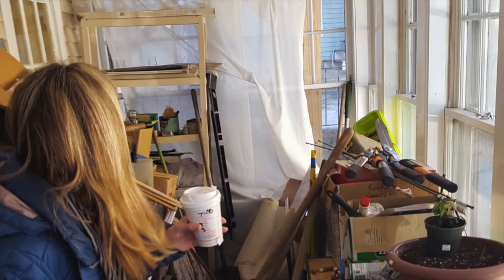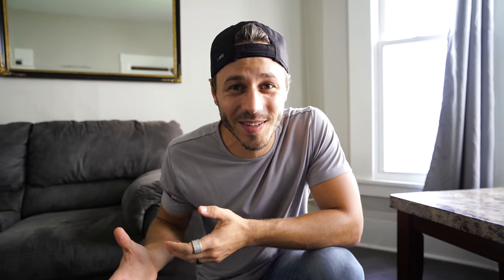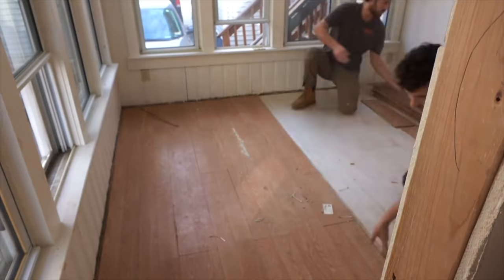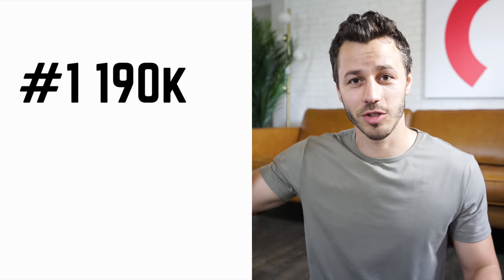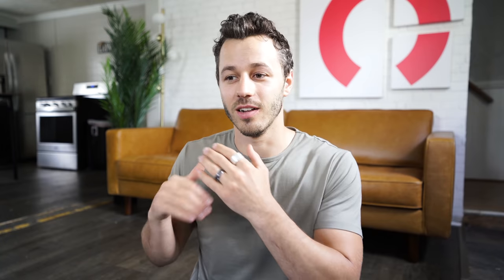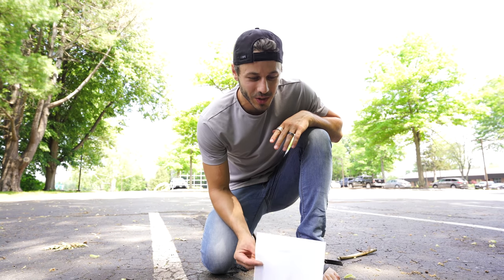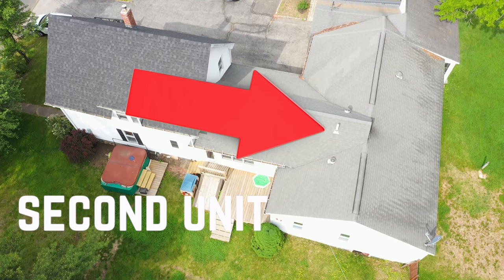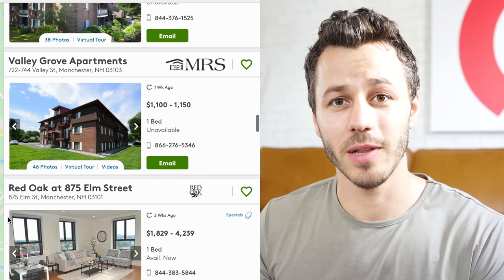I Just Bought My Dream House For $0 At 25 | House Hacking